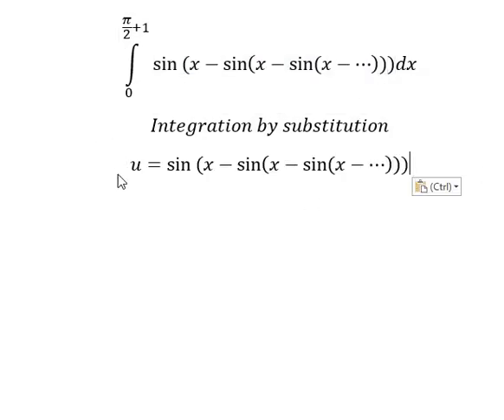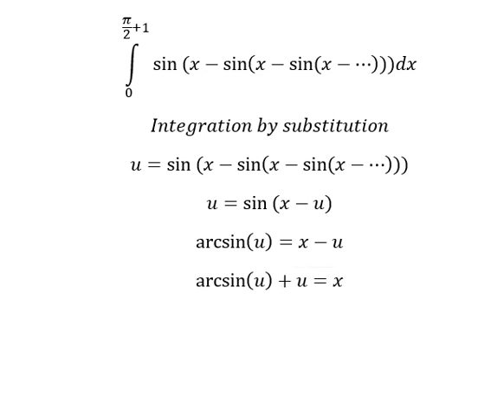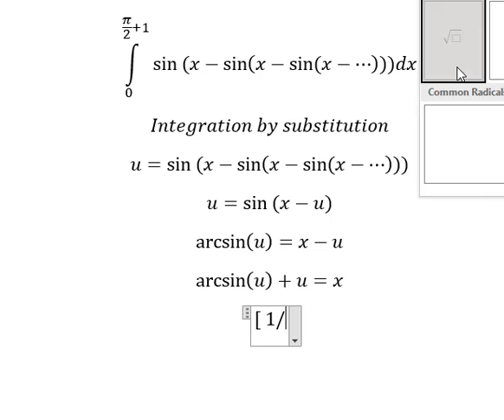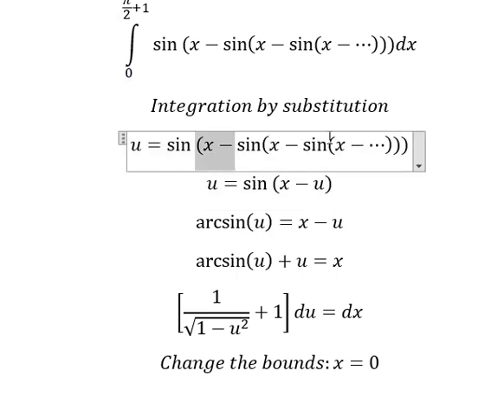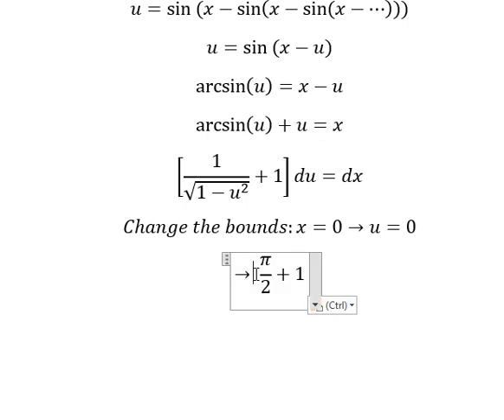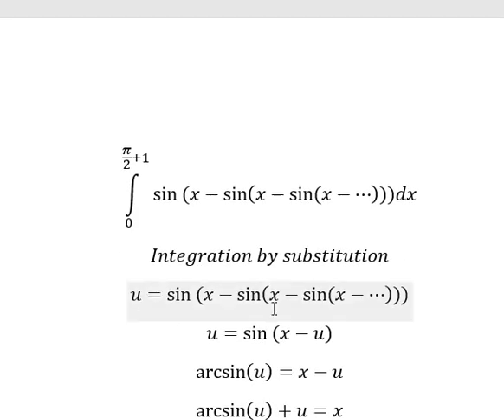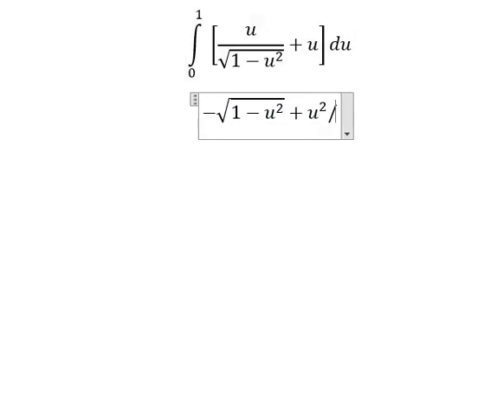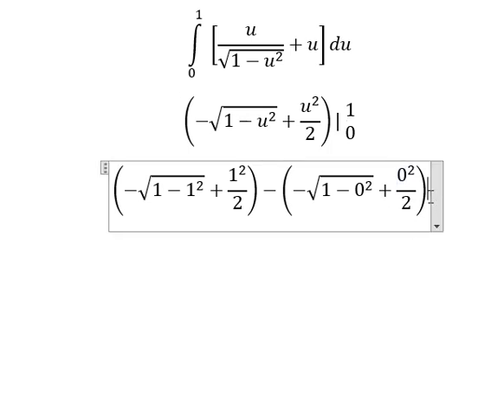2023 MIT Integration Bee : ∫ From 0 to (π/2+1) sin⁡(x-sin⁡ (x-sin⁡ (x-… )))dx - Substitution